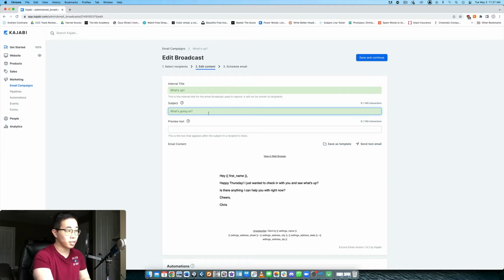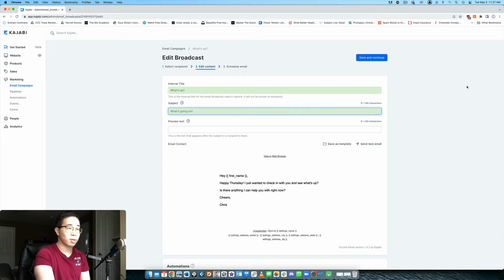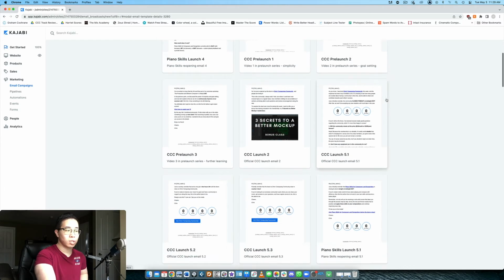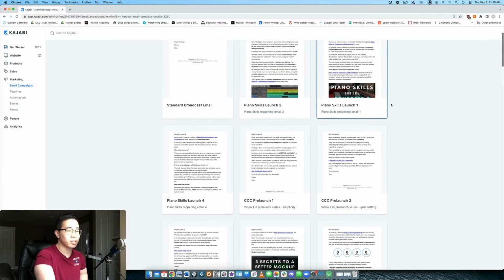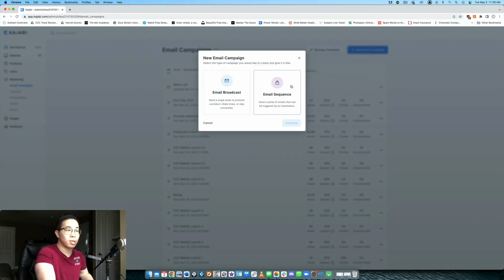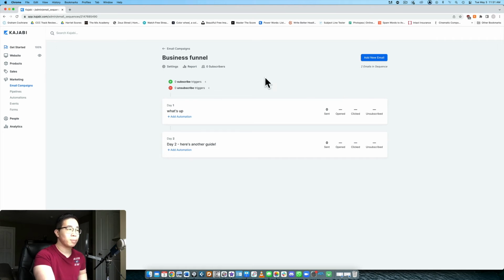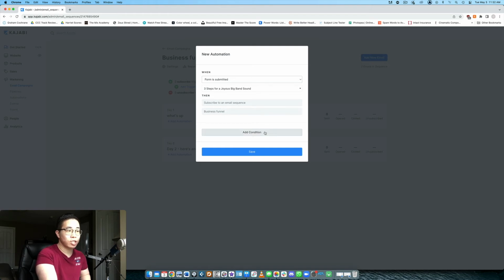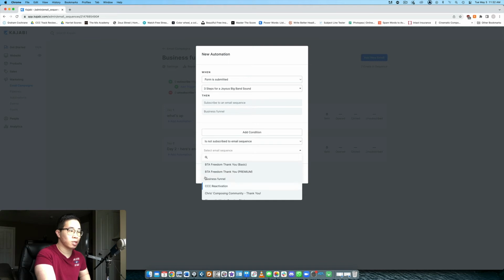How To: Email Marketing for Beginners!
What's the best way to do email marketing? Let's discuss!

0:00 Overview
3:15 Broadcast emails
6:15 Launch emails
8:03 Email sequences
12:04 Review and free trial!